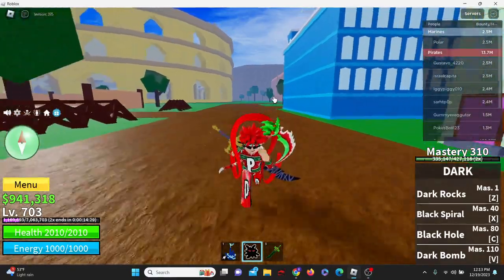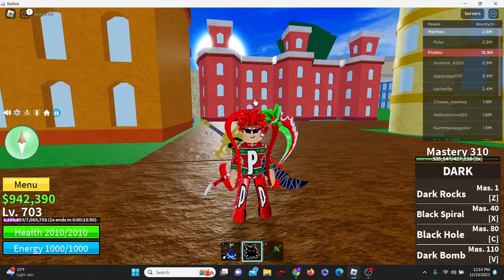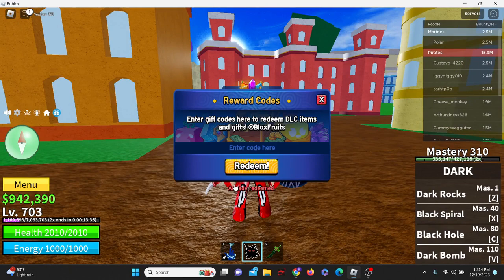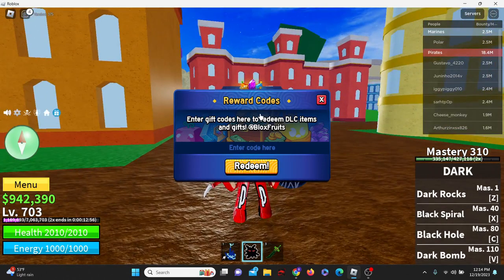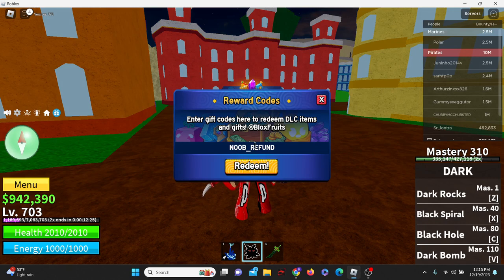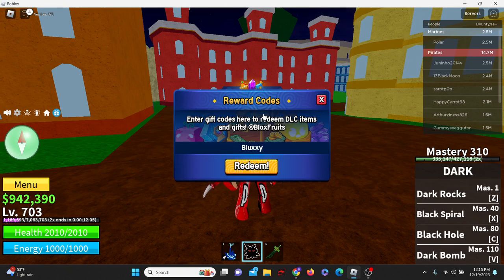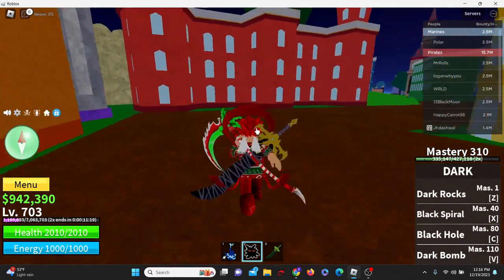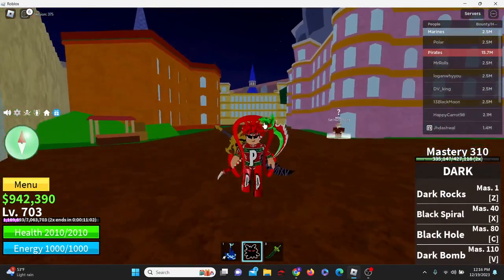ALL *NEW* CODES FOR BLOX FRUITS *FREE FRUIT!* Roblox Blox Fruits Codes DECEMBER 2023